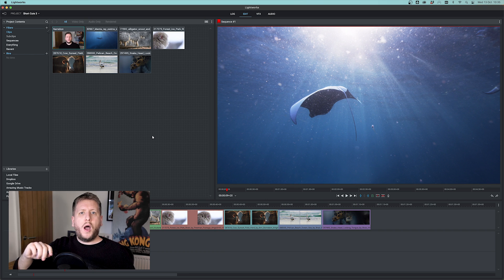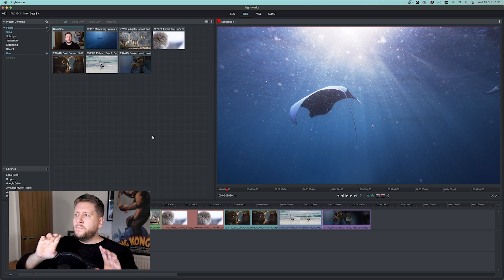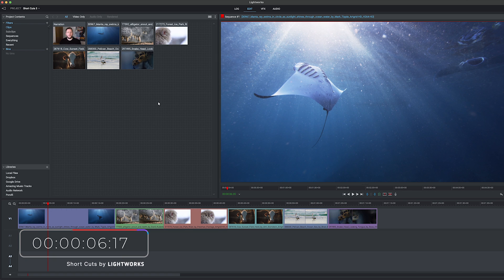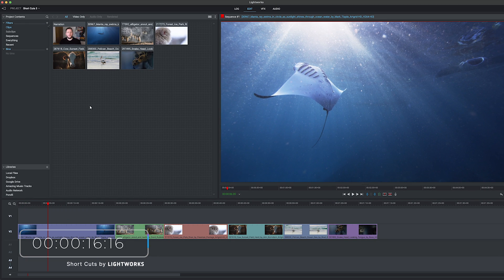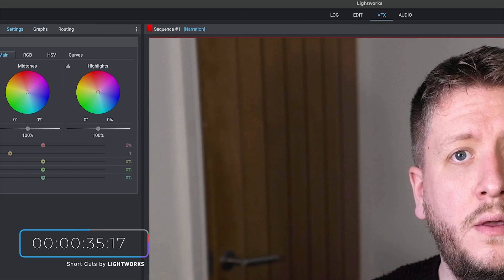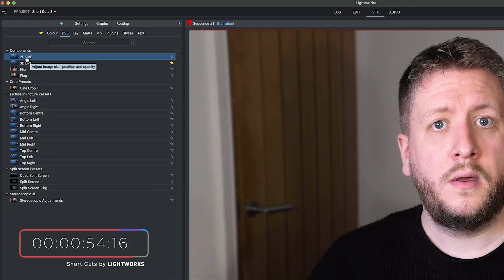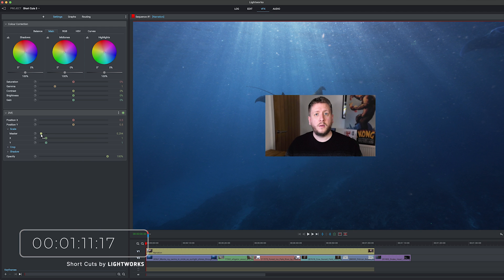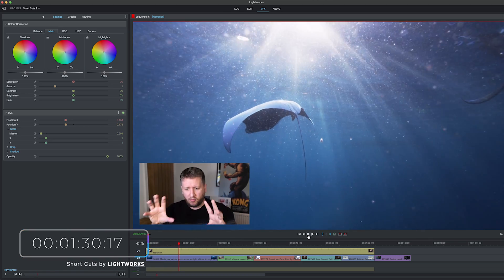Picture-in-picture Video for Lightworks! SC #3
In this week's Short Cuts, we're going to show you how you can overlay one video on top of another (also known as picture-in-picture) inside Lightworks.

Chapters:
00:00 - Opening Sequence
00:07 - Silly Intro
00:52 - Tutorial for Picture-in-Picture
02:18 - Outro